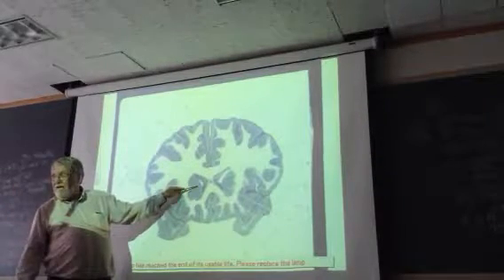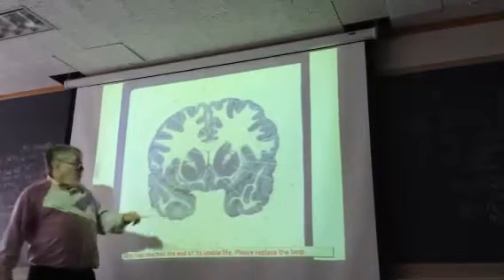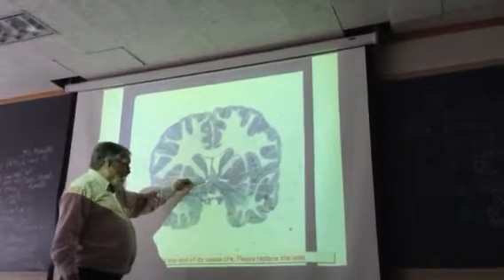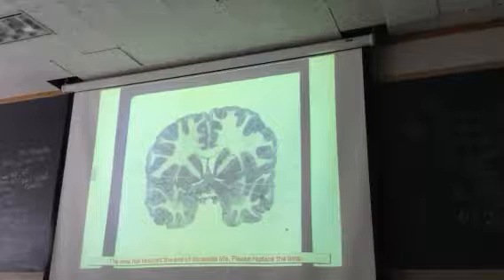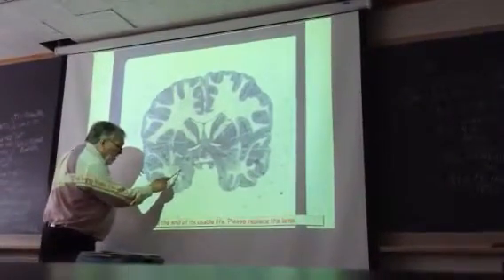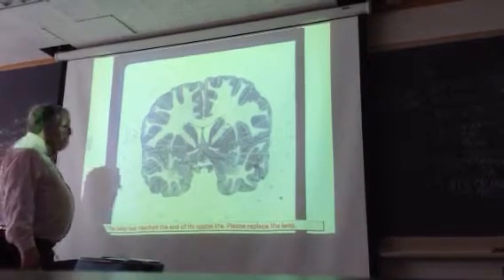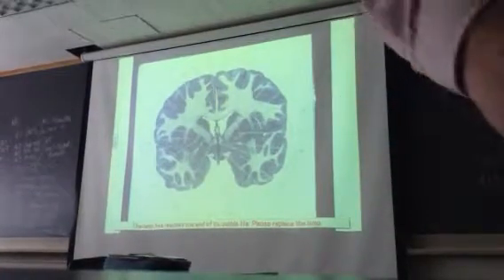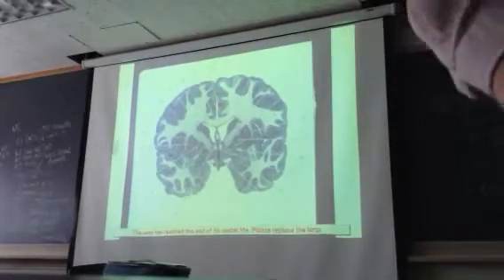Neuroanatomy part 3